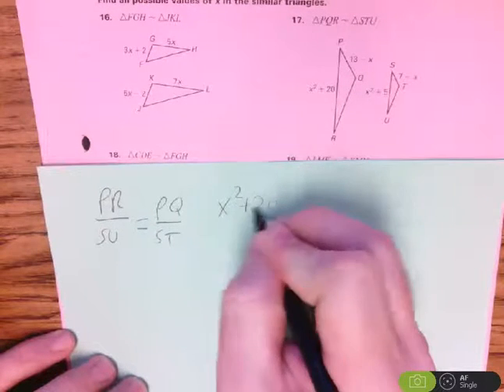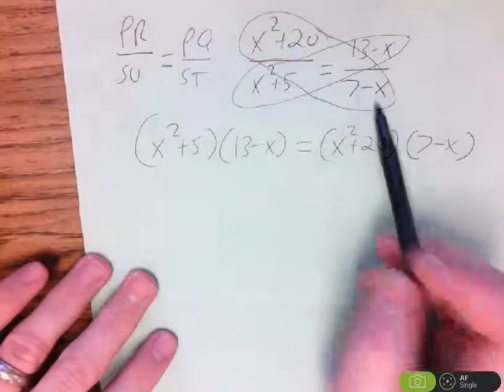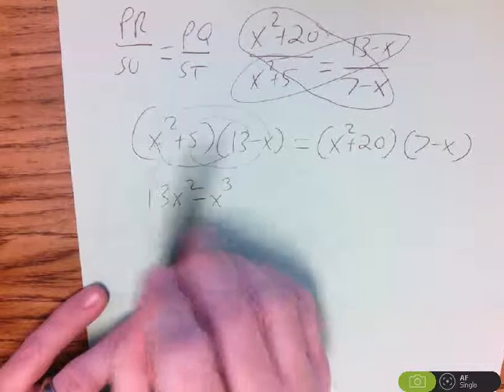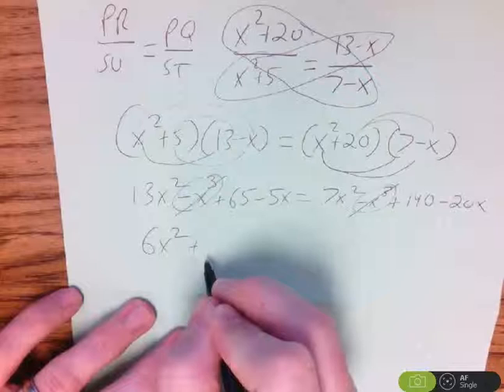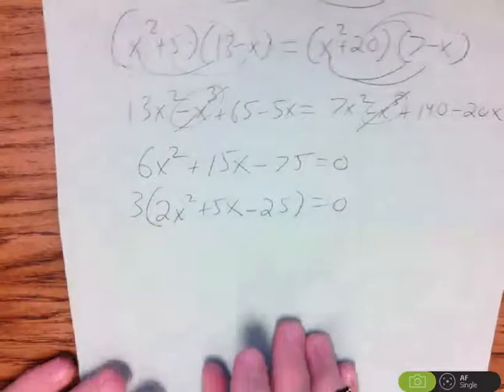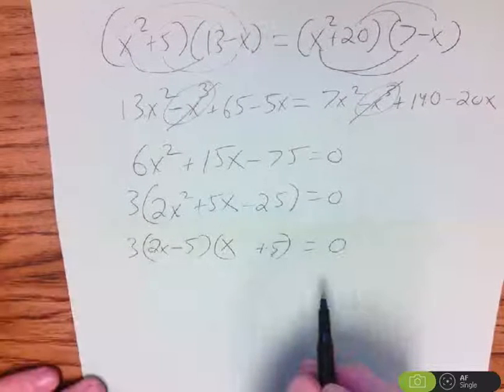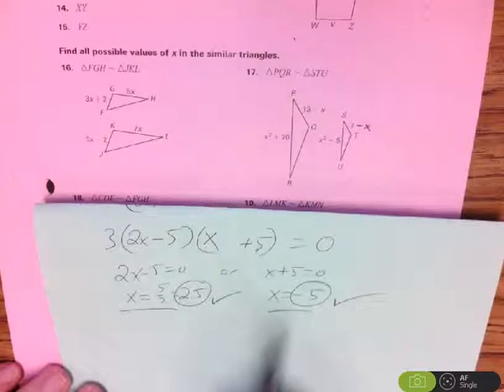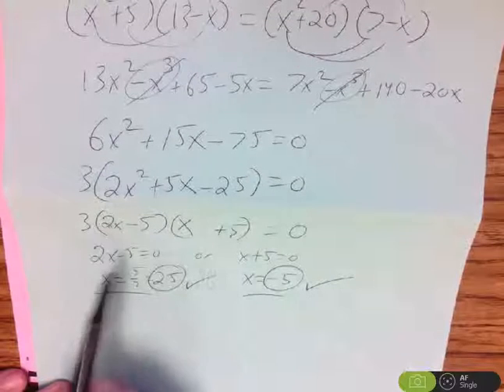Similarity Example with Quadratics - Geo H